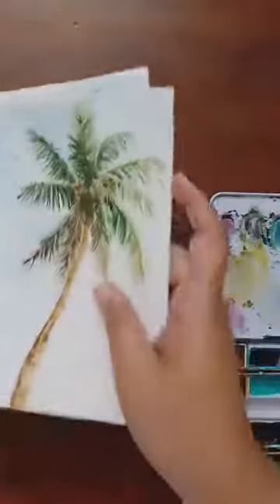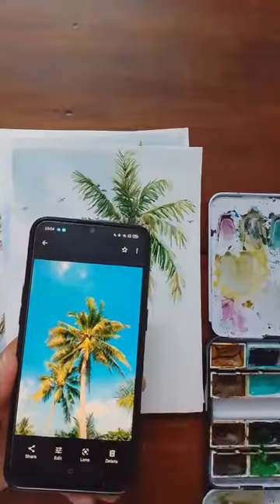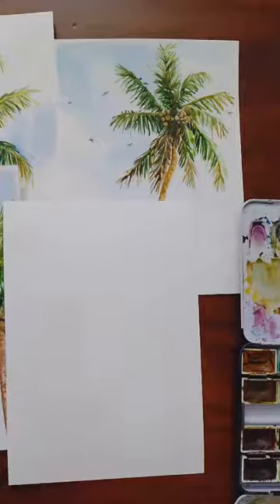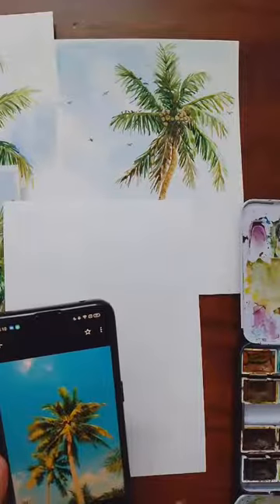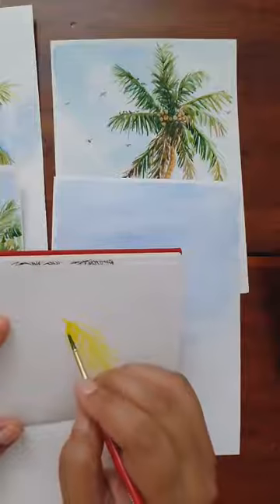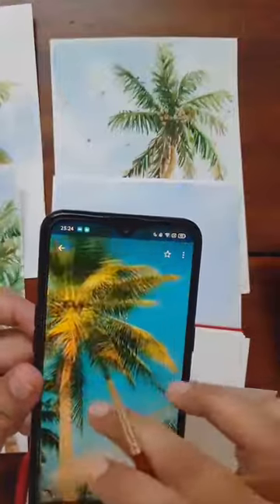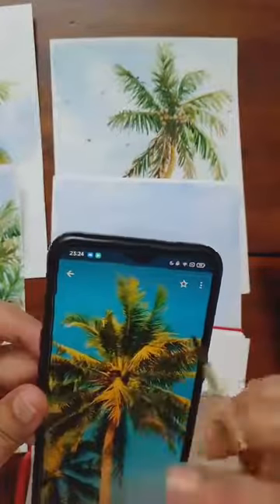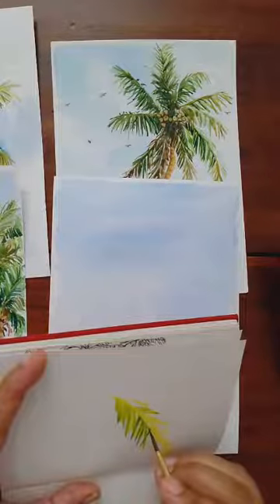InstaLive on Painting Coconut Trees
Here's yet another mid-night InstaLive session where I tried loosely painting coconut trees against a lovely blue sky. I think many of you will agree that the "kalpavriksha" besides being tremendously useful, also has a beachy summer-holiday sort of feel to it, especially if seen against the backdrop of sea, sand and sky. And since I am on vacation at a place that is abundant in coconut trees, it feels like straw hats and tall lemon drinks all the time. aside from constant painting ofcourse!

I hope you have enjoyed following along and as always please do tag me when you post your own rendition of these trees on social media. It will make my day!